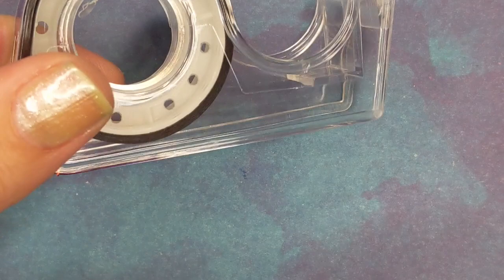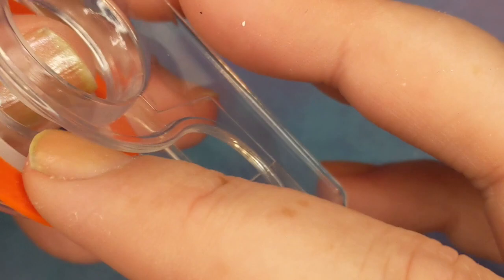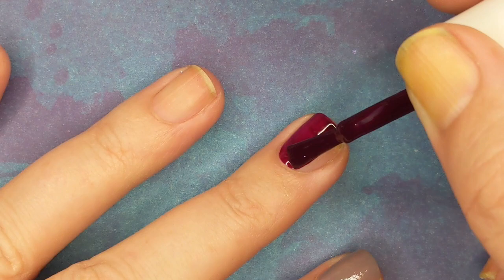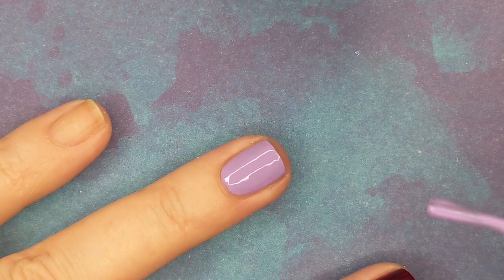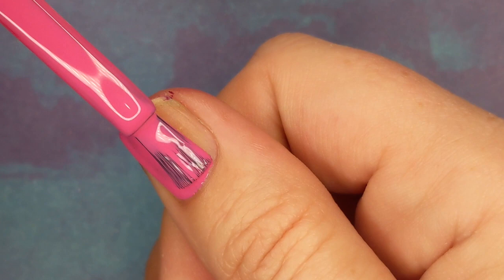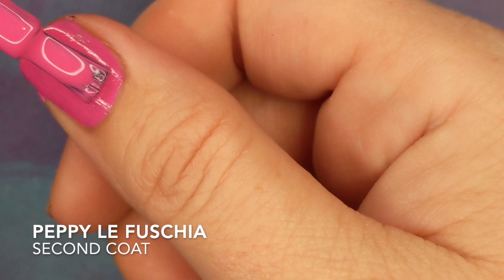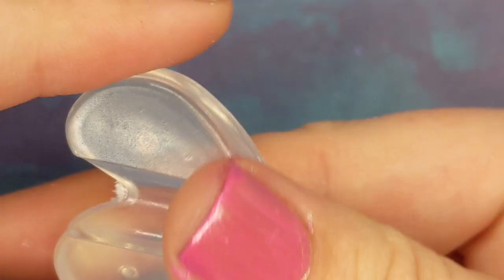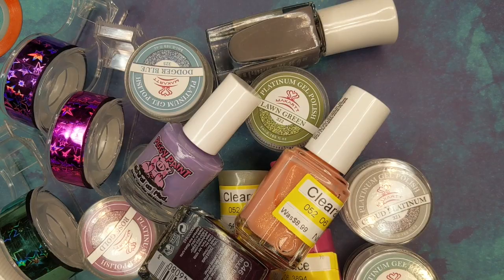Mini Nail Art and nail Polish Haul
This is a mini haul from the clearance section at Target.